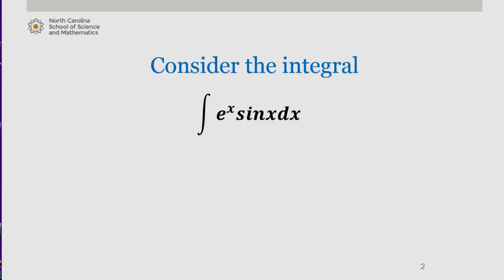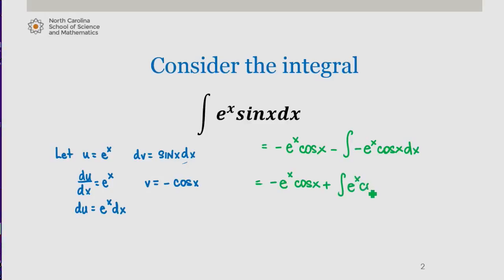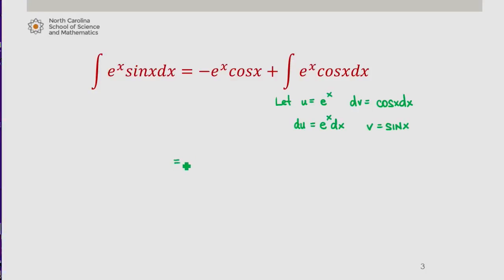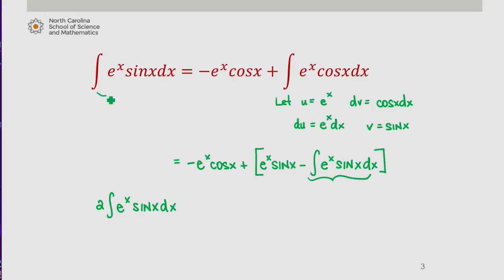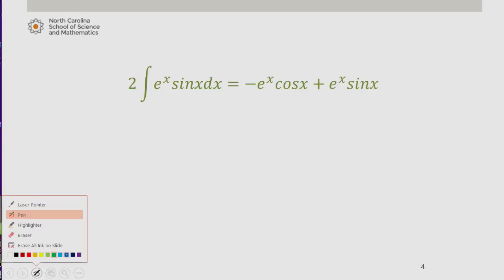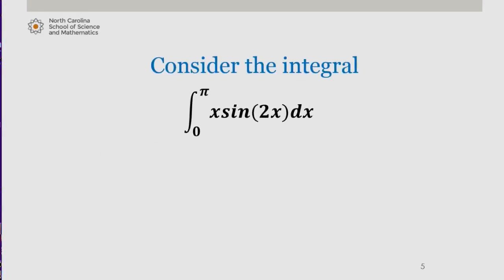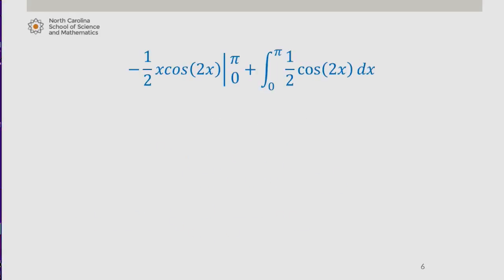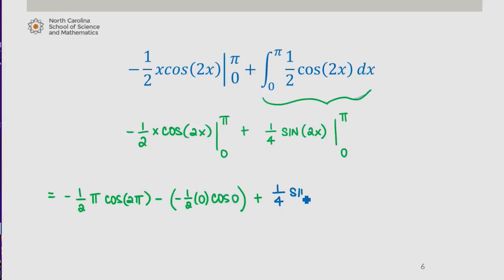Applying Integration by Parts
This is part of series of videos developed by Mathematics faculty at the North Carolina School of Science and Mathematics. This video works through an example of how to apply integration by parts.

Linda Henderson has been teaching math for over 25 years. She is currently a Mathematics instructor at the North Carolina School of Science and Mathematics where she has been teaching AP Calculus, AP Statistics via Interactive Video Conferencing and AP Calculus Online. She has Masters in Secondary Mathematics Education and a Master’s Degree in Instructional Technology at NC State University.